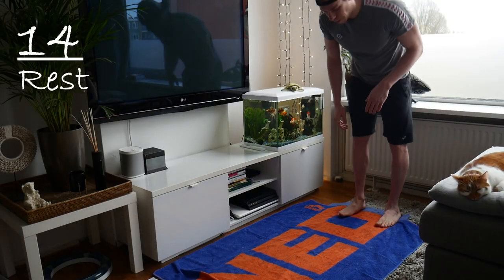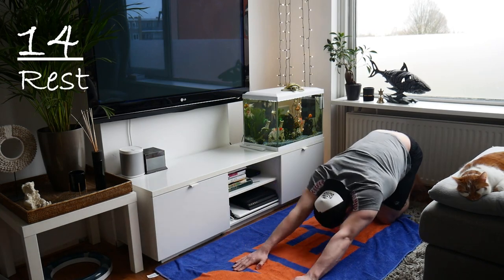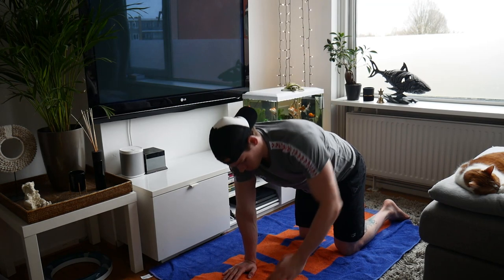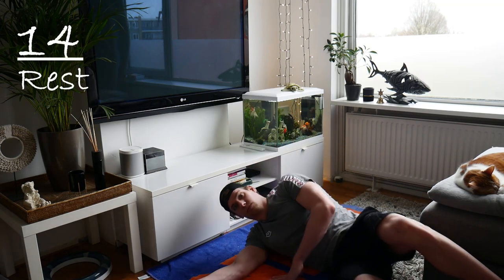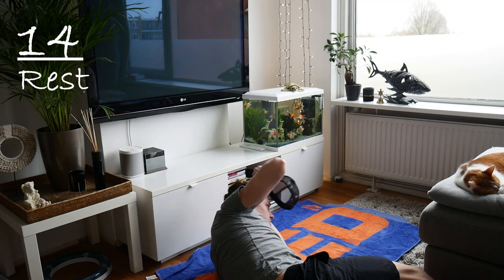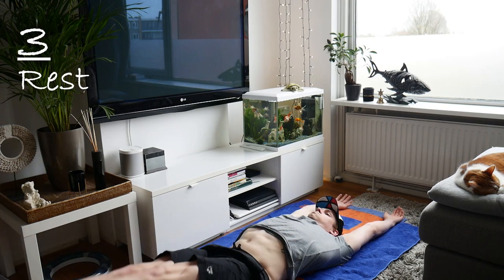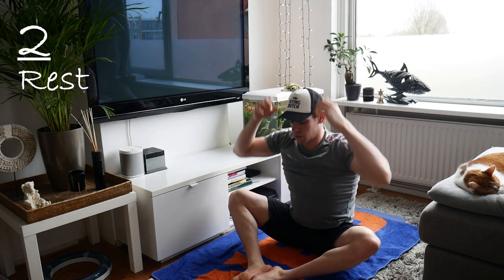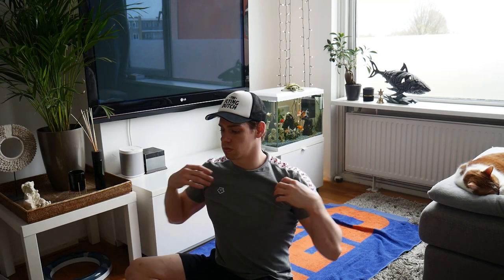Dry Land Part 1 FlexMob // #52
20min quarantine dryland to get your day started. Some flexibility and mobility exercises from a self made program. 45sec work, 15sec rest or if you want just keep moving. Don't forget to stay hydrated and wash your hands. ;-)

Stay home, stay safe, stay stong.

See ya'll soon!

Stolk